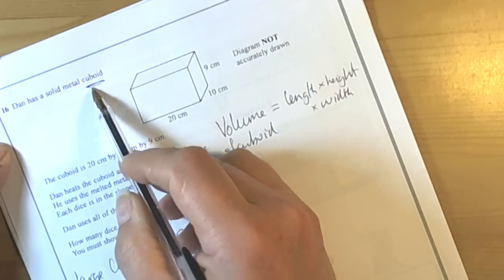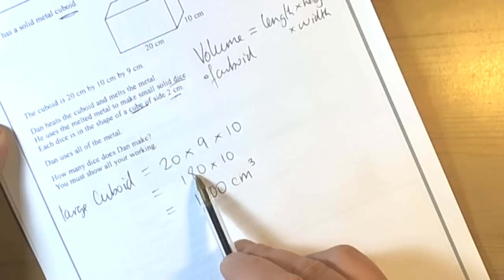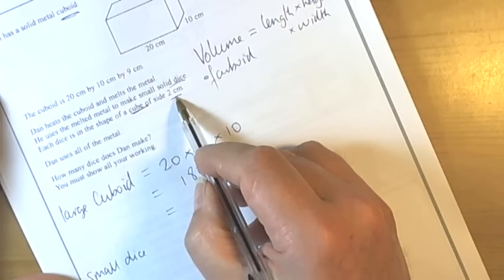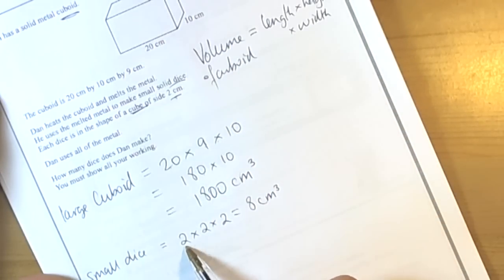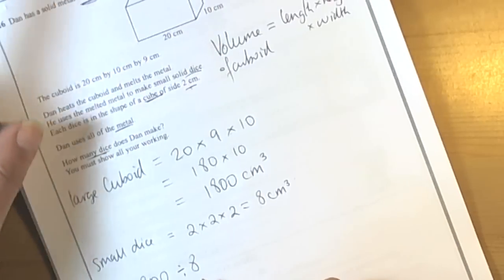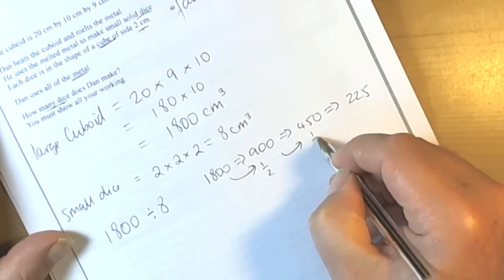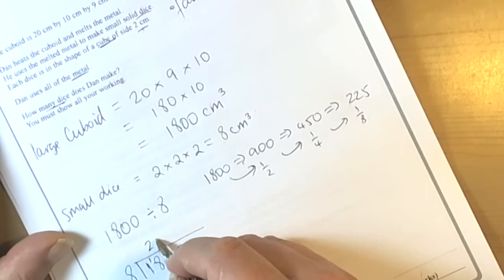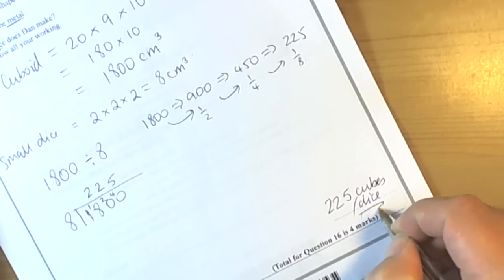Volume of a Cuboid Mock GCSE Mathematics Foundation Paper Unit 2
Working out the volume of a cuboid